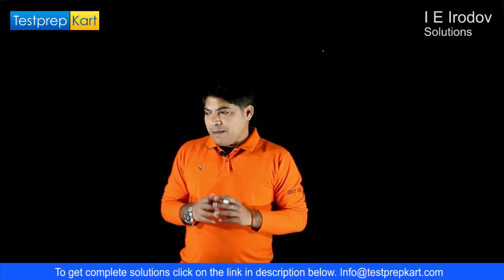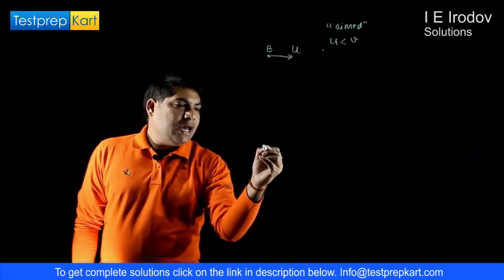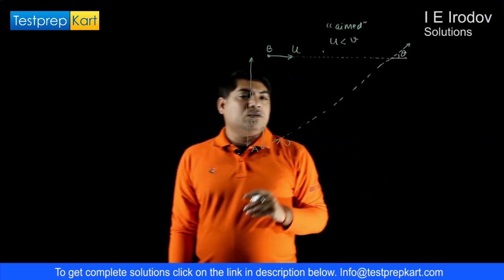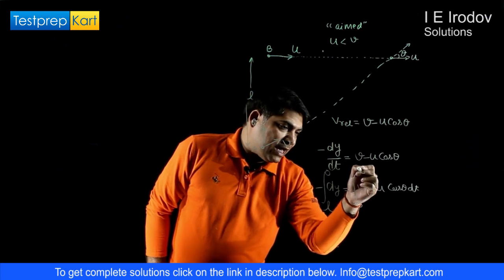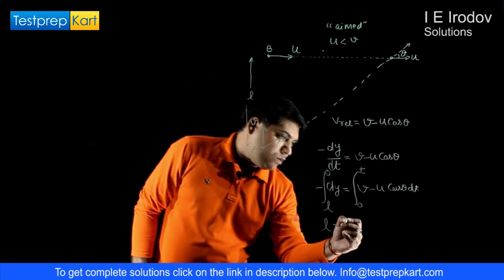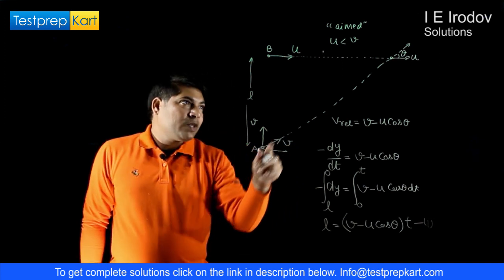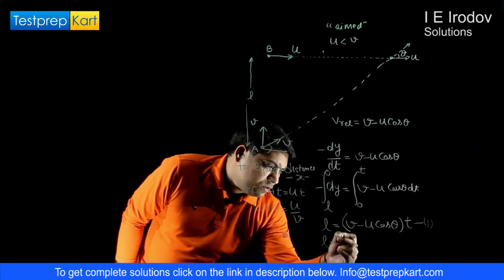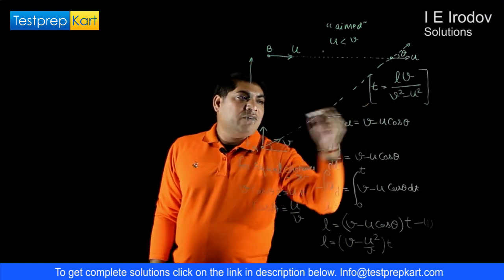JEE - I E Irodov Book Solutions - Physical Fundamental of Mechanics (Kinematics) - Q 1.13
Learn the concept of Physical Fundamentals of Mechanics in depth. Check out the full video and get the solution of Question no. 1.3 from I E Irodov Solutions Book. To get PDF & Video solutions to visit below or post your questions in the comment section below: